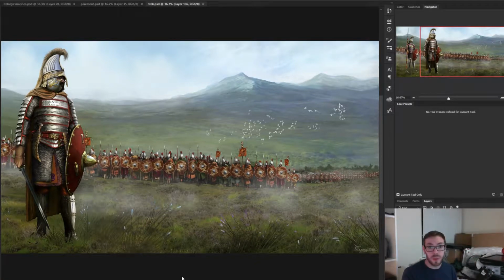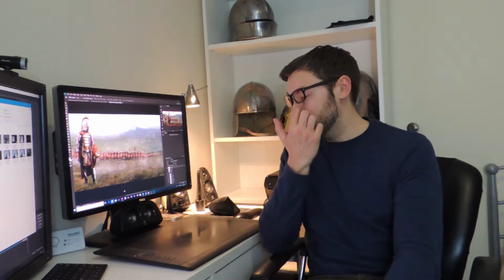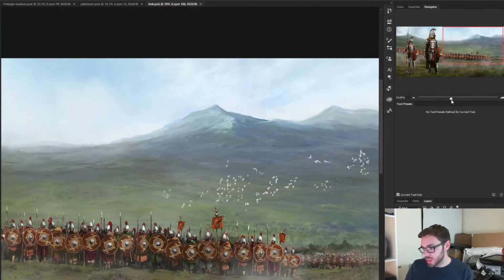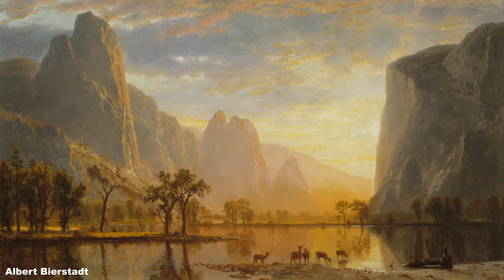Q&A Part 3 (Advice on Landscapes)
A long time coming! Here is the next part of the Q&A videos.